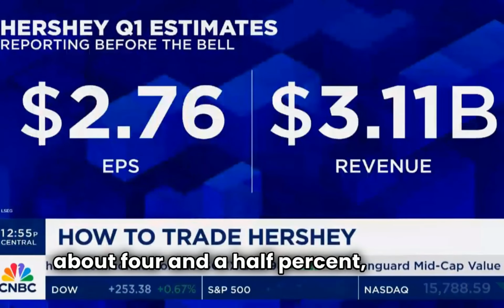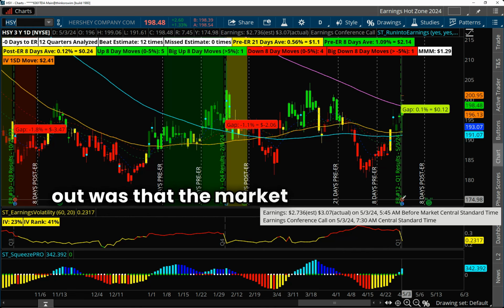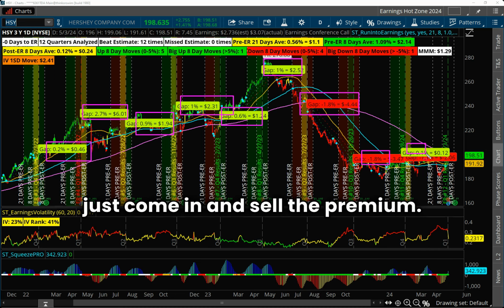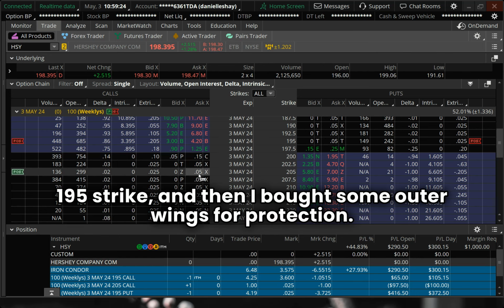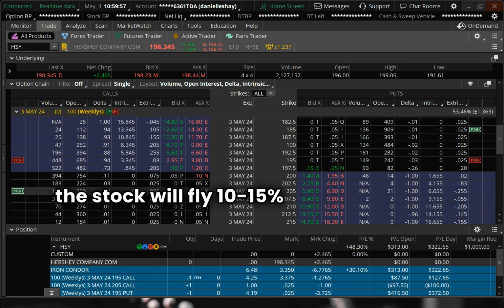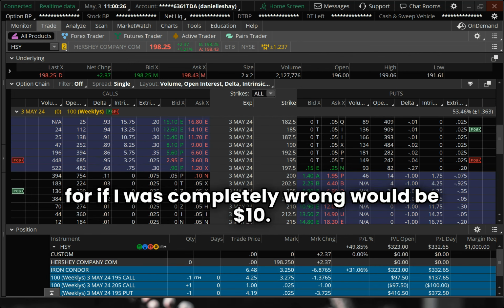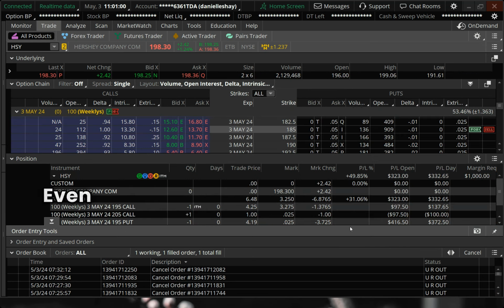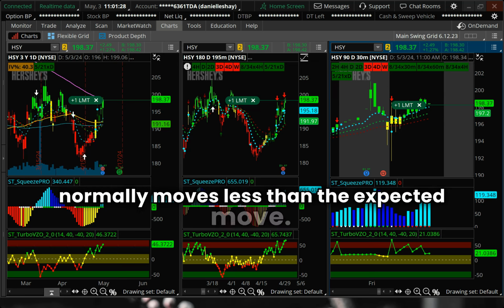I Tried This Hershey’s Options Trick And Here’s What Happened!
Selling premium overnight during earnings season can be a great opportunity for options traders if you know how and when to apply the strategy.

I like to look for tickers in which the implied move in the options market seems high compared to how much the stock generally moves over the report. This provides an opportunity to sell premium.

I like to do this buy selling the at-the-money calls and puts, and buying outer wings for protection which gives me limited risk in the options market. In ThinkorSwim, this strategy is labeled iron condor, but it's also referred to as an iron fly.